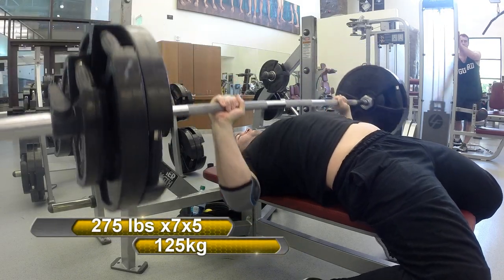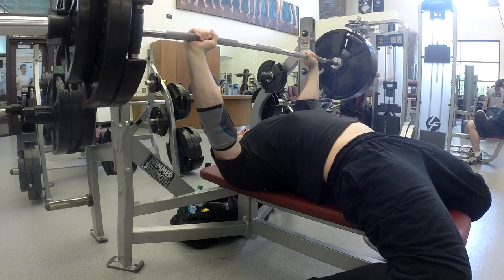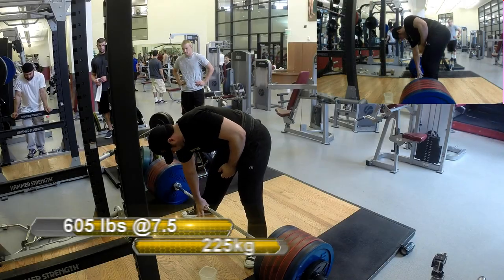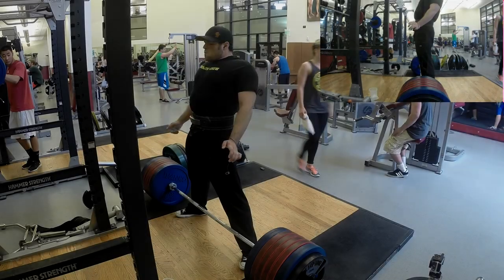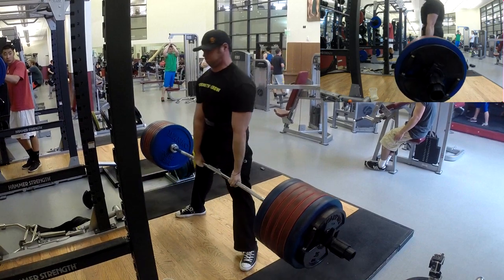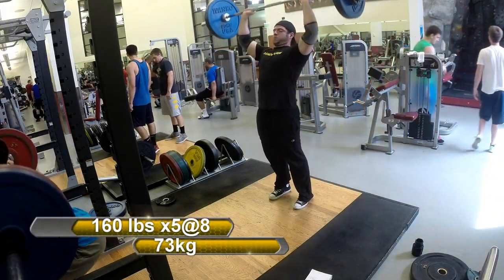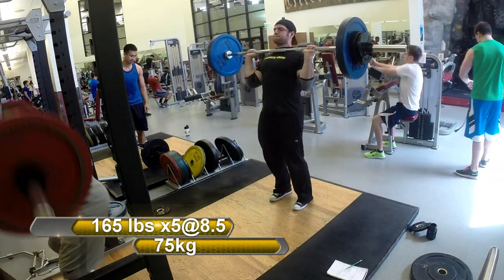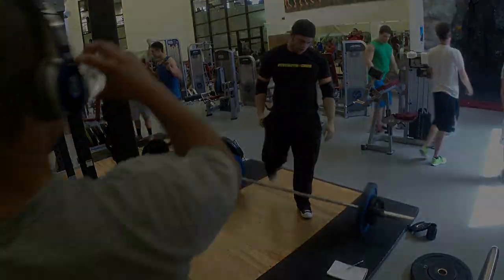655x4 Deadlift, Smolov Bench program & Shirts